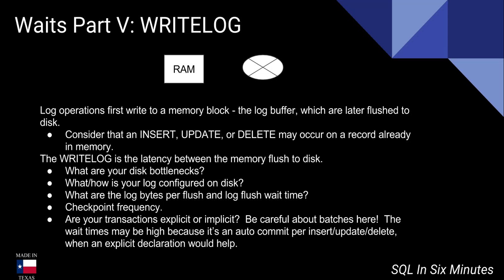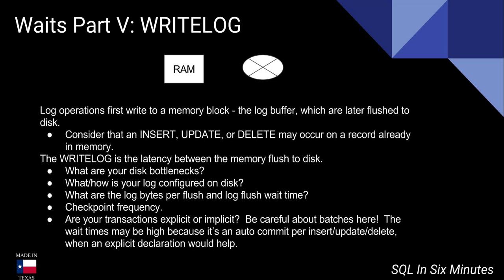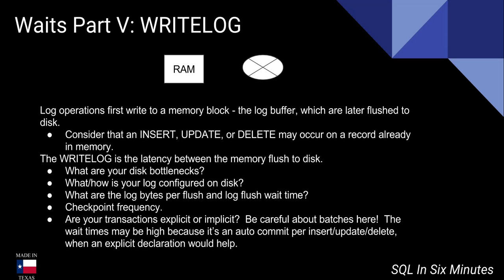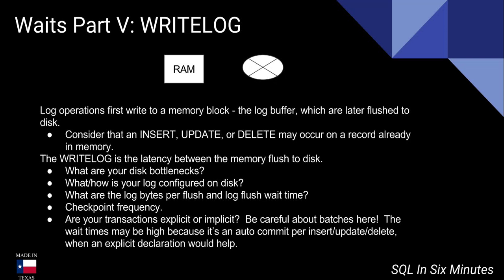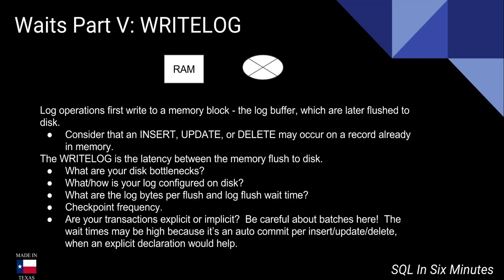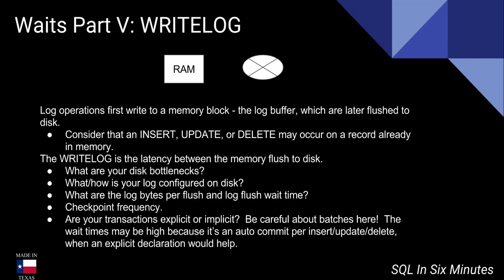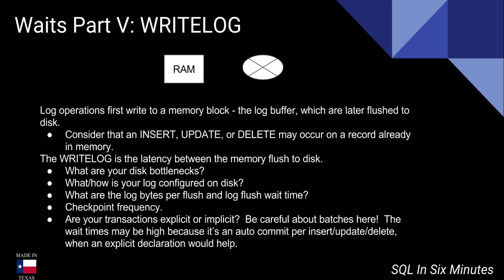Wait Types V: WRITELOG